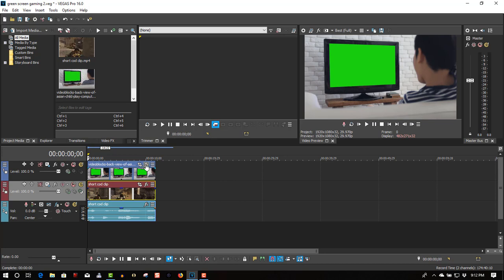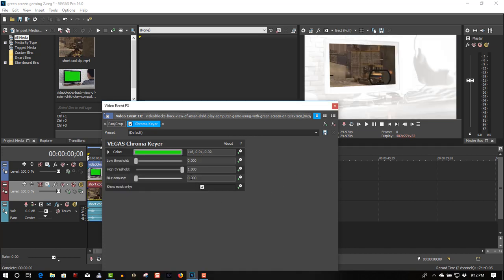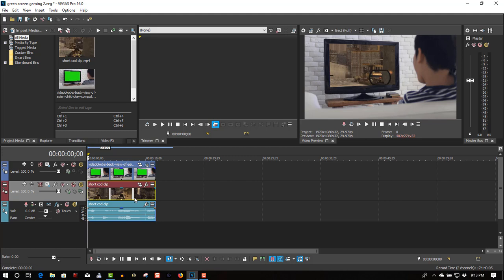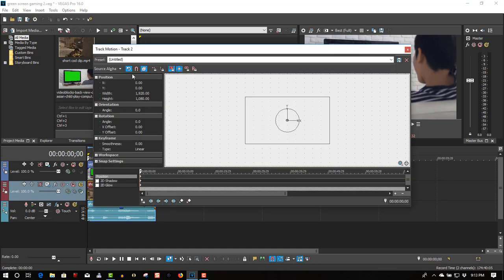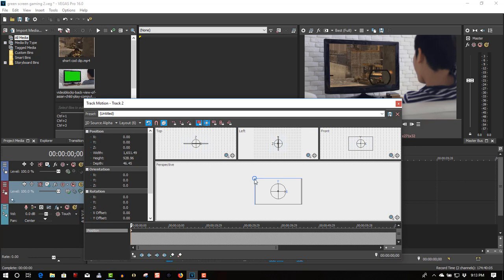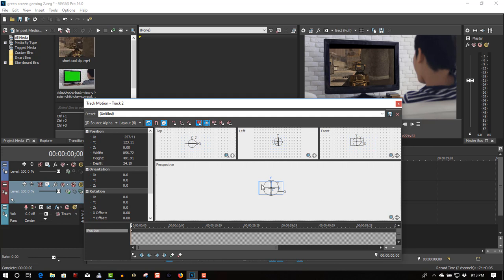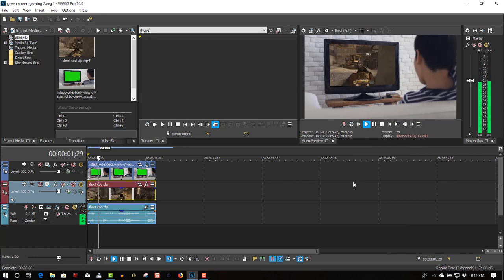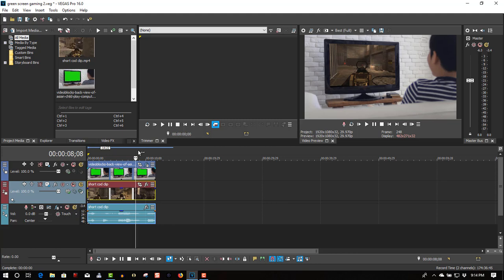TV Green Screen Chroma Key Effect Vegas Pro 16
In this tutorial I will show you how to use the Chroma Key effect in Vegas Pro to add video to a green screen TV or Monitor.
Hit me up on Twitter for tutorial requests.